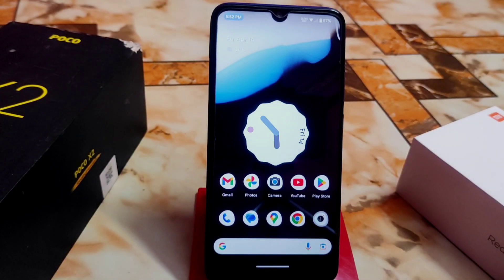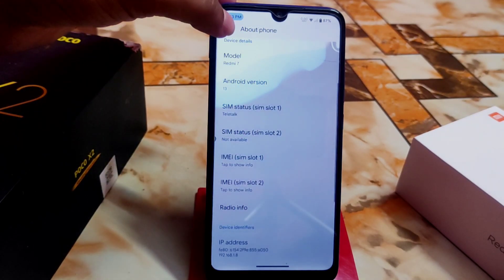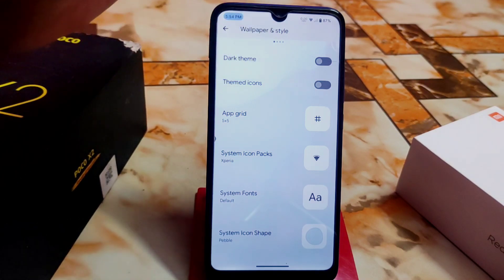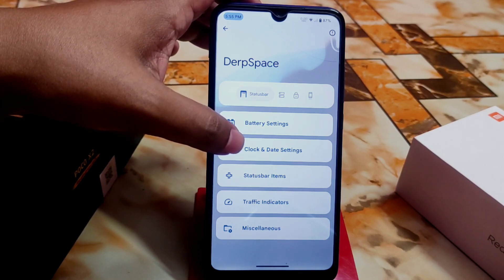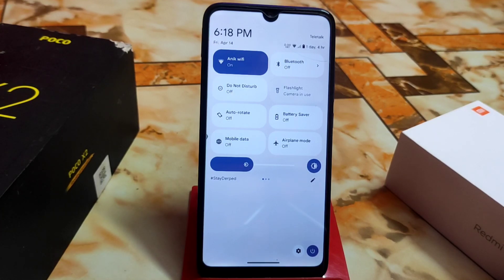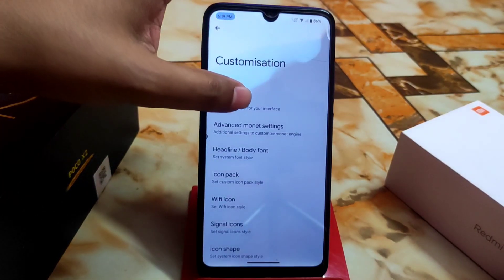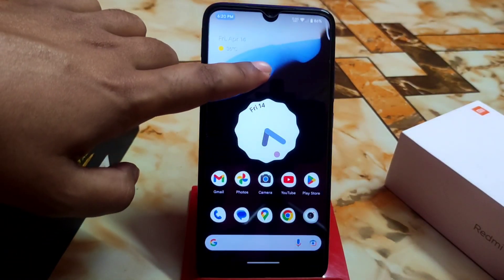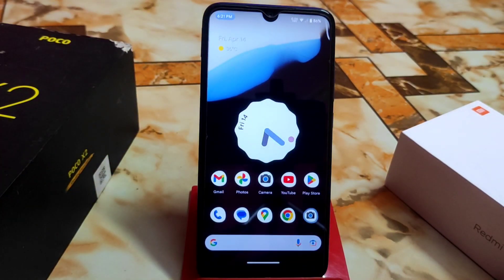DerpFest OS Android 13 Tango For Redmi 7/Y3|New Customization|Derpfest A13 Official Update Onclite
In this video i will review derpfest os android 13 for redmi 7 and redmi y3.Depfest os Tango Android 13 Full review.Derpfest os new customization,